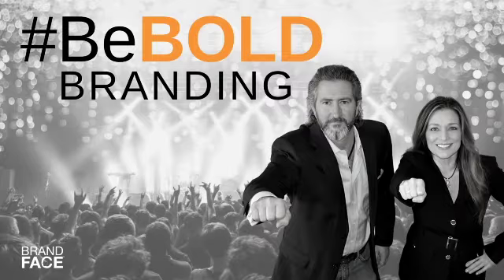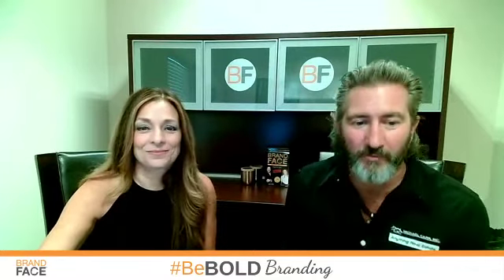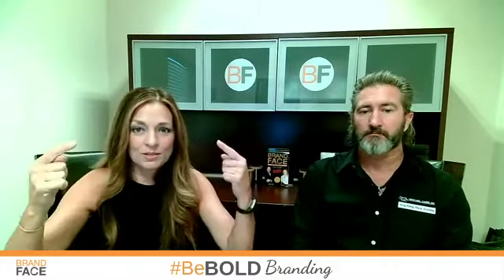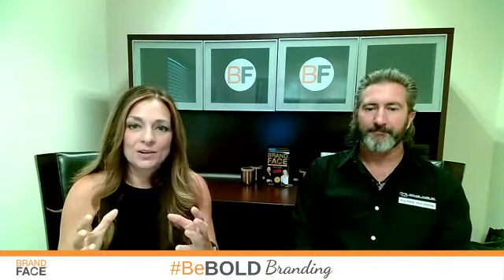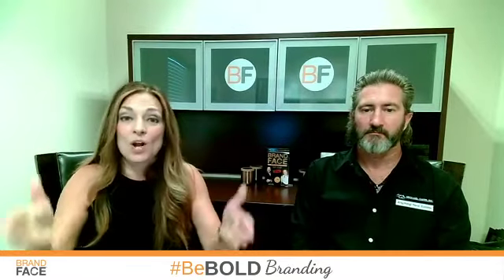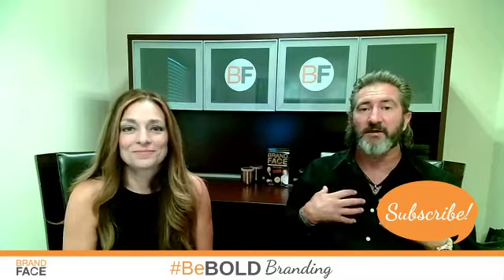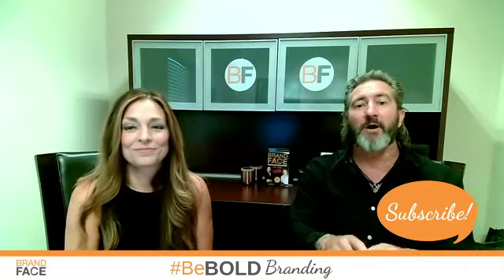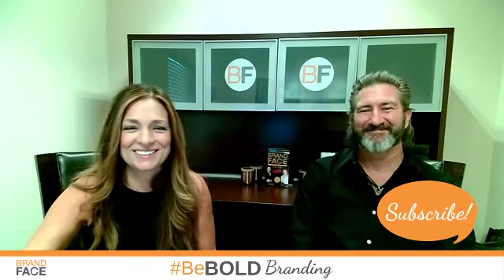Be BOLD Branding | 3 Reasons You Need a Brand Identifier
What is a Brand Identifier, and why is it critical to your personal branding success?? In this episode, Tonya & Michael start with painting real life pictures of why a brand identifier is necessary.  They define the 3 reasons you need one, and how it can make a difference in how you stack up against your competition.

BRANDFACE
🔥The ONLY Comprehensive Personal Brand Building System Across the Globe!🔥
Created to help real estate professionals, business owners, & entrepreneurs differentiate themselves through personal branding.
📱 Discuss Your Brand With Us 📱
(A free 30 minute call dedicated to YOU)
🌐 Websites 🌐
💛Join our dedicated Facebook Groups: 💛
(Get content & access you won’t find anywhere else)
🎯 SCORE Your Personal Brand 🎯
How does your personal brand represent you?
▶️ Tune In to our Be BOLD Branding Podcast ▶️